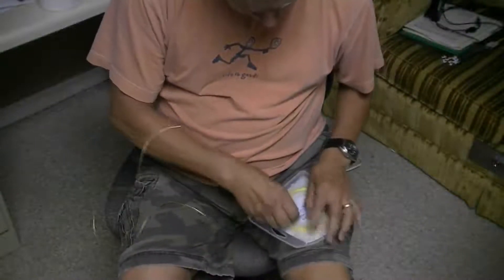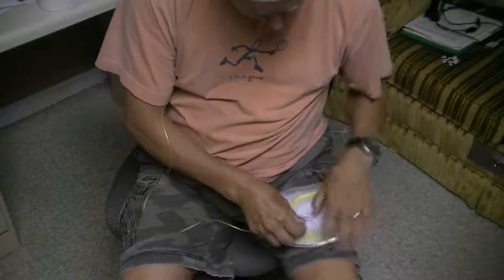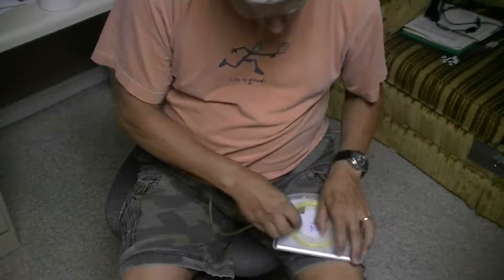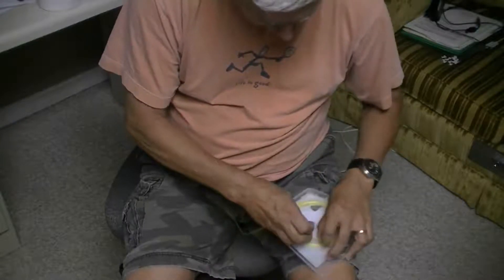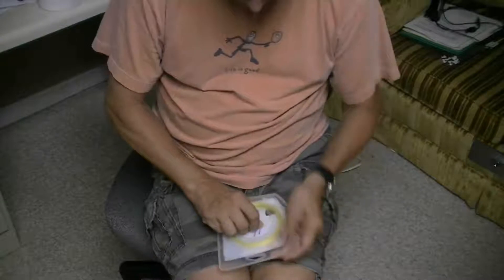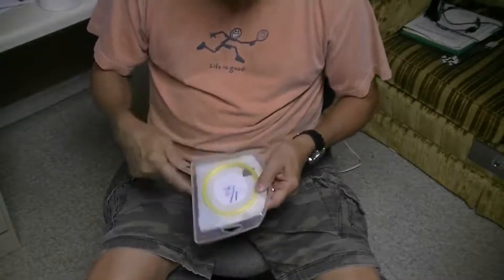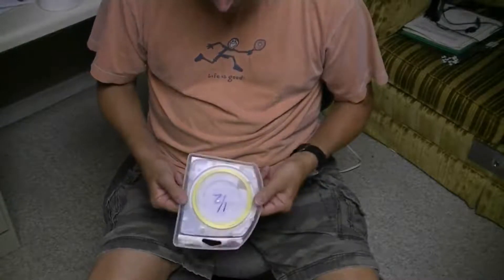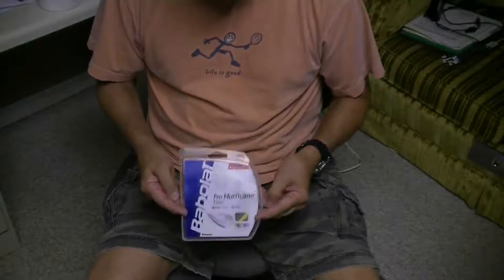Storing half sets of string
This video describes two easy methods of stroring half sets of string.